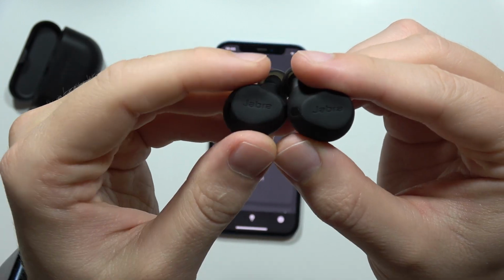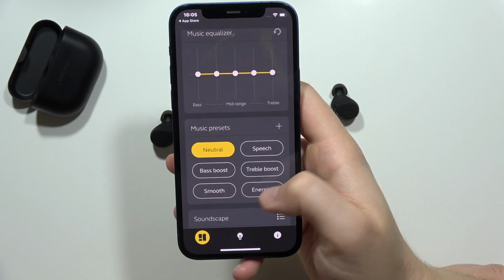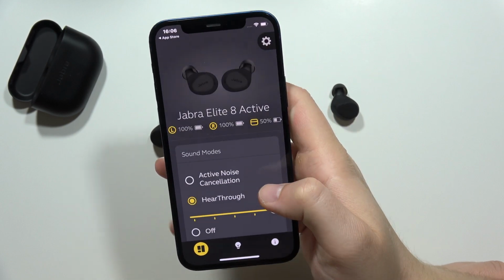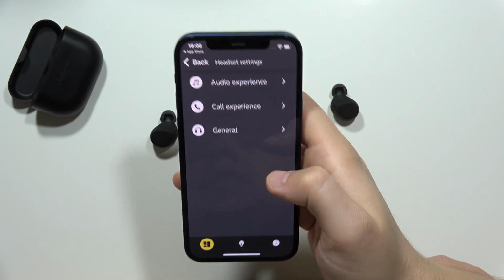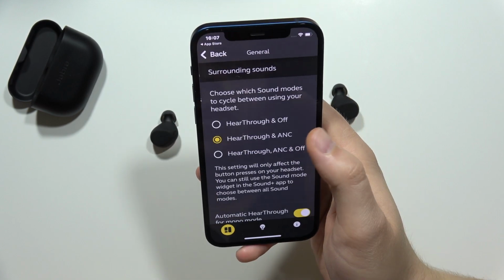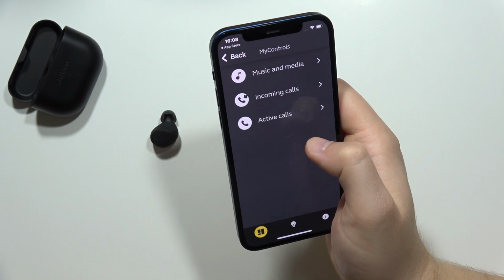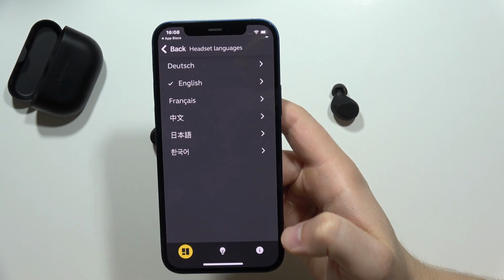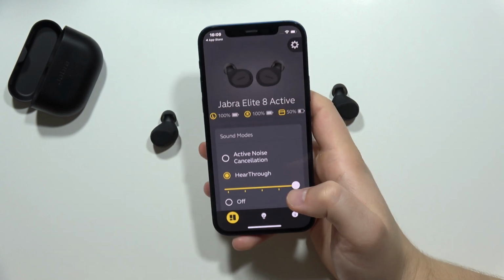Jabra Elite 8 Active - The Best Features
Discover the standout features of the Jabra Elite 8 Active with this comprehensive overview. From exceptional sound quality to advanced active noise cancellation, explore why these earbuds are a top choice for fitness enthusiasts and music lovers alike.

Explore the top features of Jabra Elite 8 Active
Discover the best functionalities of Jabra Elite 8 Active
Experience the ultimate in audio excellence with Jabra Elite 8 Active